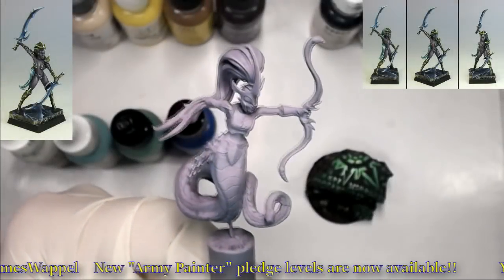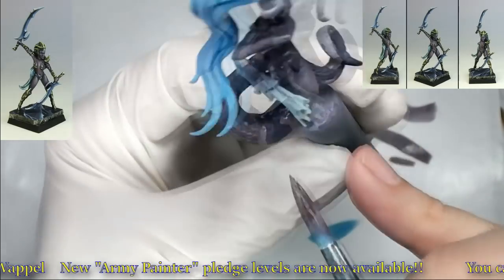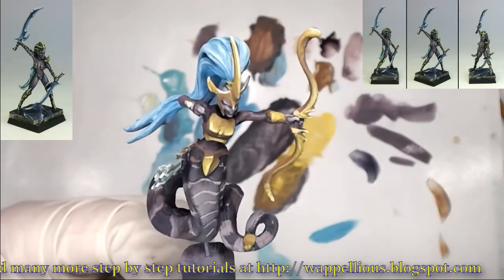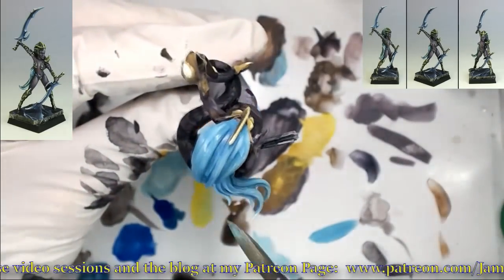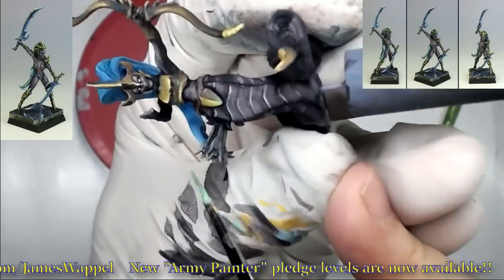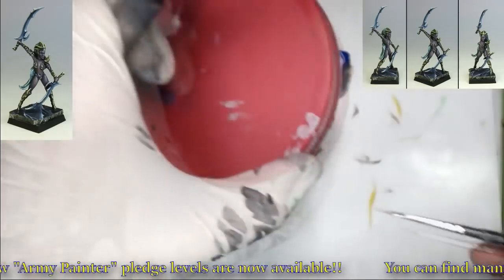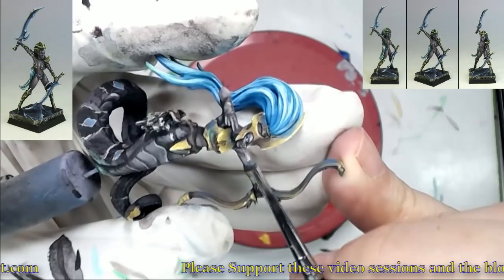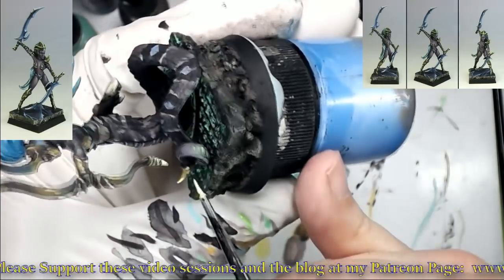Army Painting Series: Dark Elves Episode 2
This is Part 2 of the Army Painting series on the Dark Elf Medusae unit.  The painting process from Shaded basecoat, glazing, midtones to final details is covered.

I take you through the entire process of basing the figures, creating a color scheme (in a color test episode such as this one), all the way through the final details.

I also discuss the "currency of time" which is limited for all of us.  This pertains to assessing how long a particular effect might take to paint, and then figuring out how long it would take to do that across an entire army!